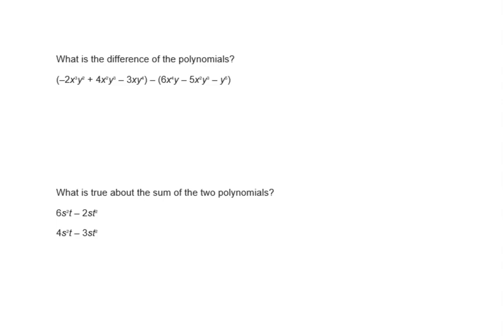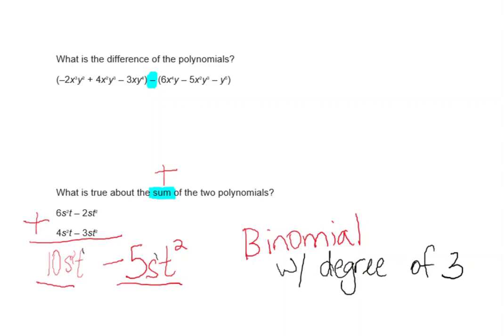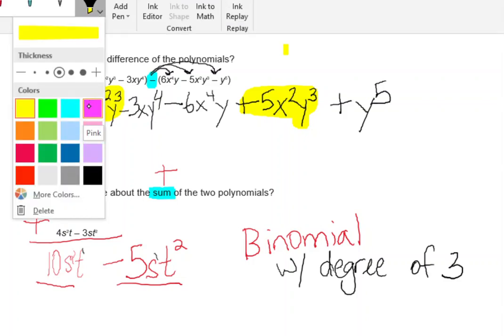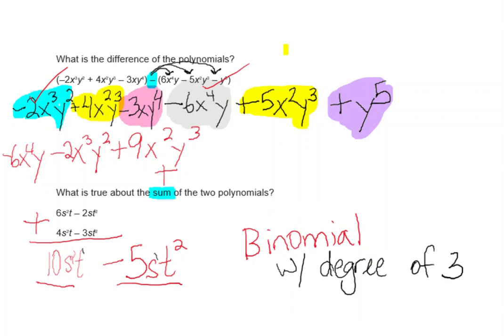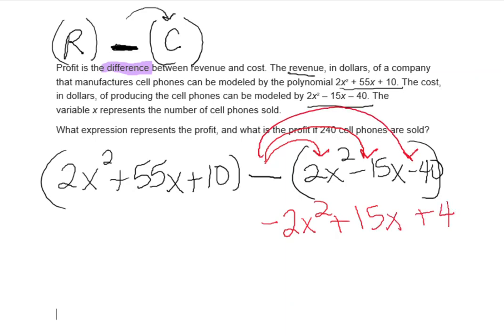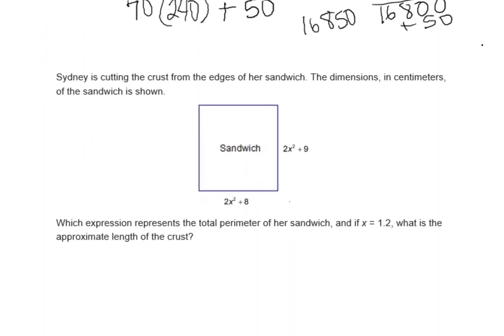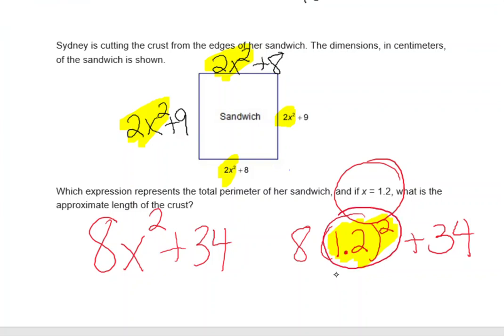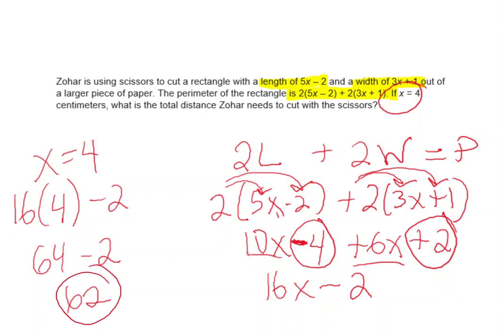Adding and Subtracting Polynomials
Adding and Subtracting Polynomials examples, permiter and profit examples